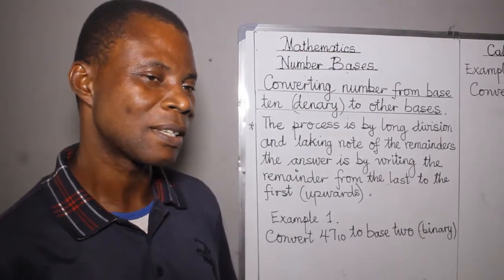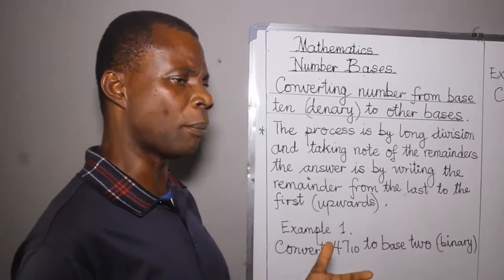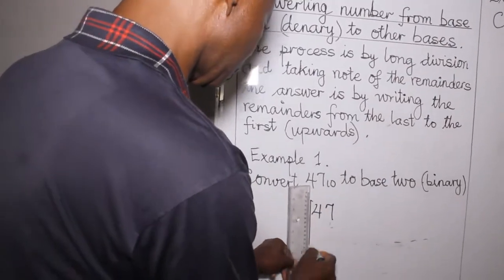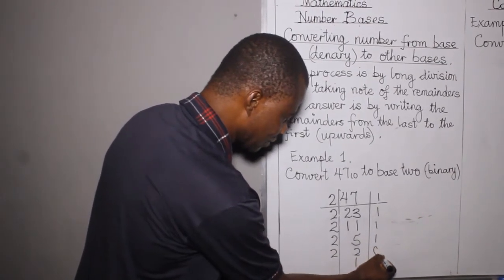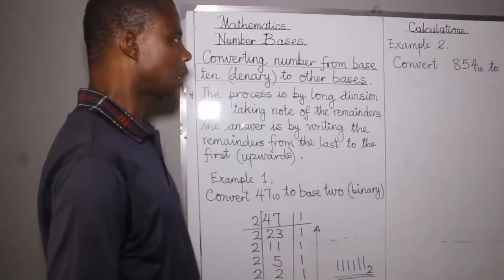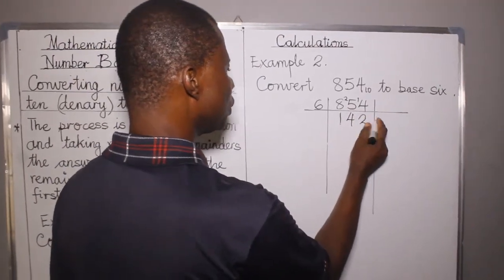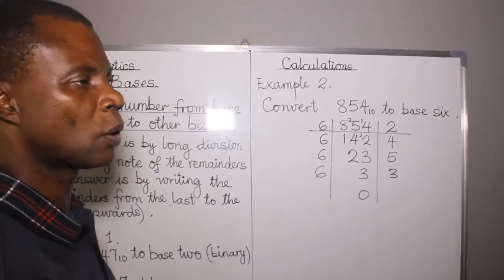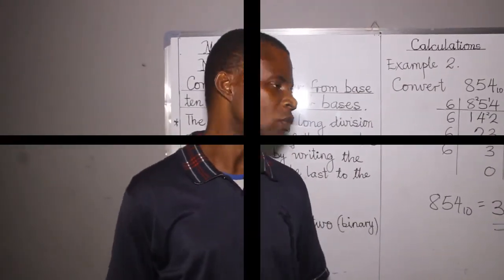Number Bases 3